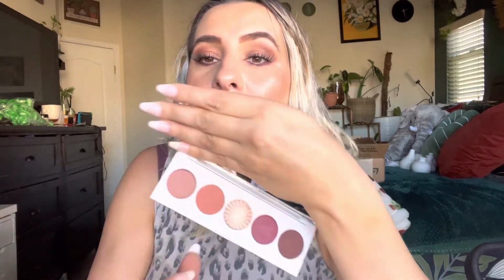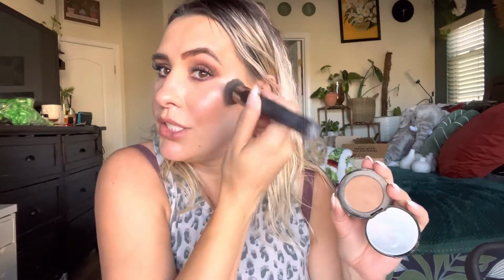November BoxyCharm Unboxing 2022